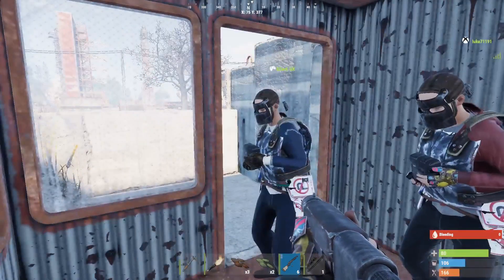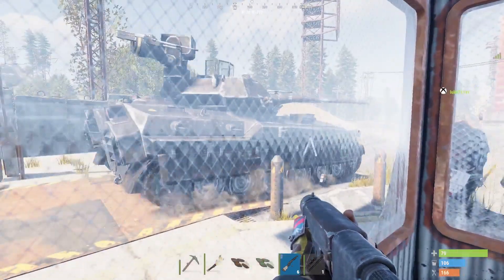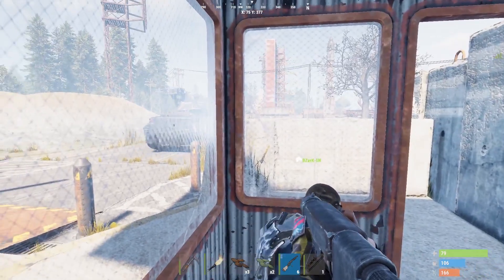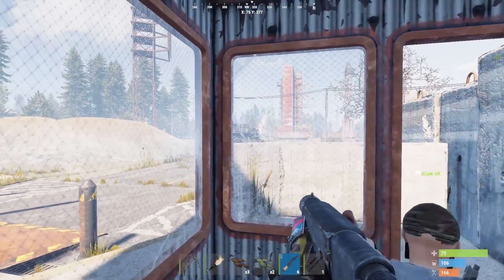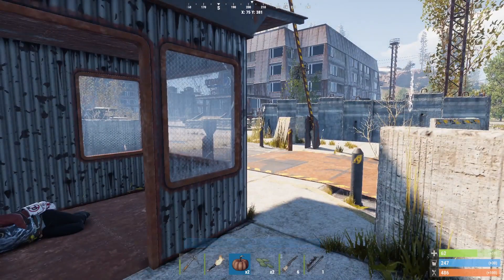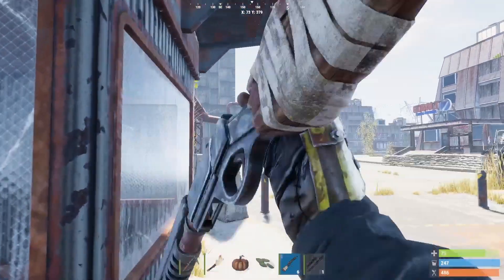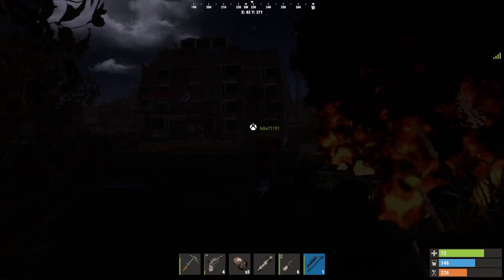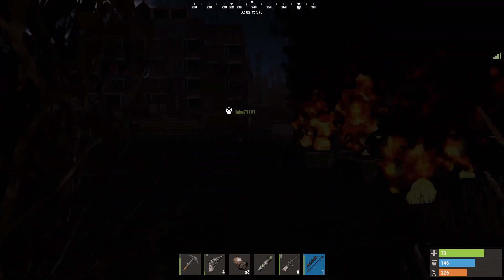Rust Console how to take down Bradley Easy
How to take down Bradley Using C4. Easy method.